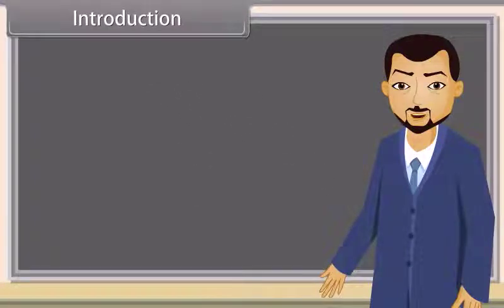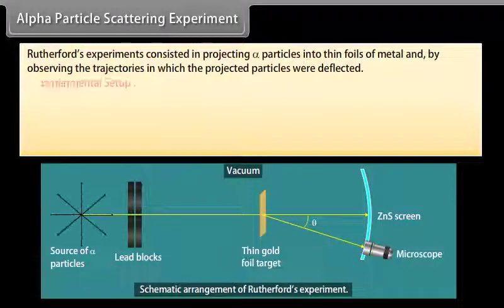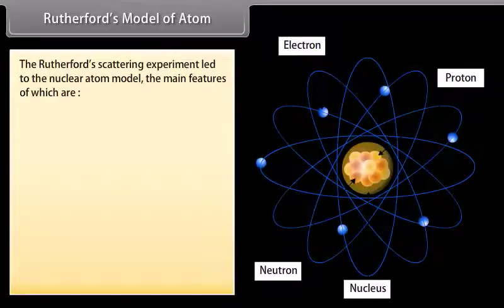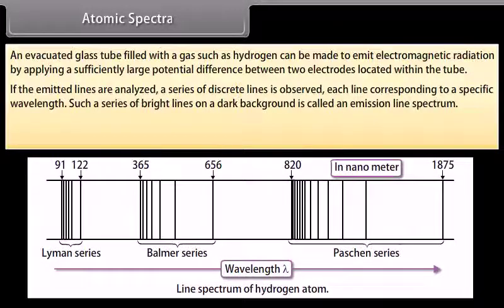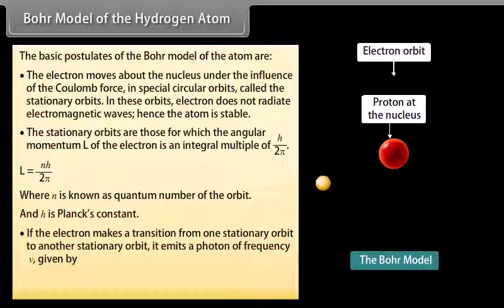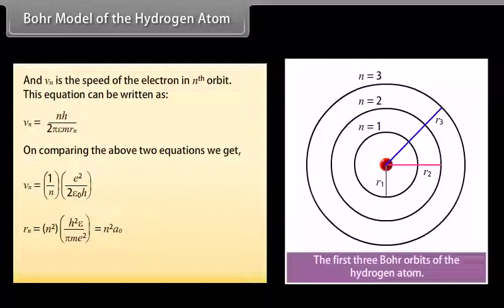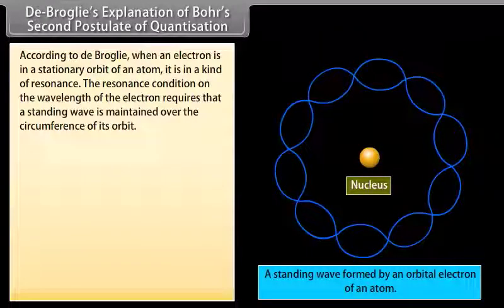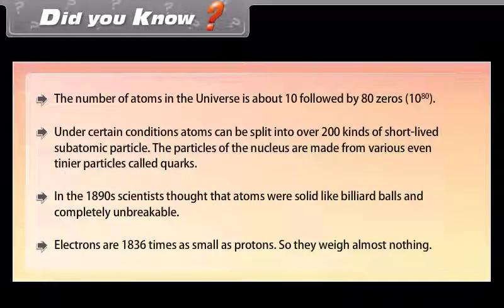Atoms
learn the Thomson’s model of atom, the meaning on an electron’s orbit and more with Mockopedia…
Mockopedia is an online digital learning platforms which provides learning and mock test for all competitive exams